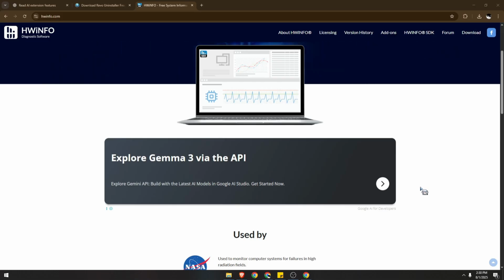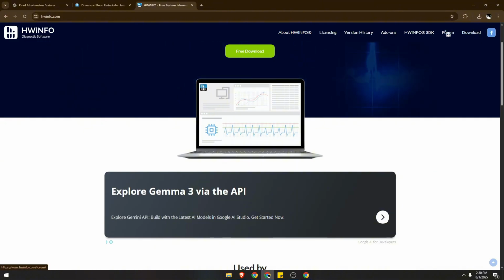How to Check CPU Temperature in Windows 10/11 – Full Guide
You’ll learn how to monitor your CPU temperature on Windows 10 and 11 easily. This is how to check CPU temp step-by-step for system health.